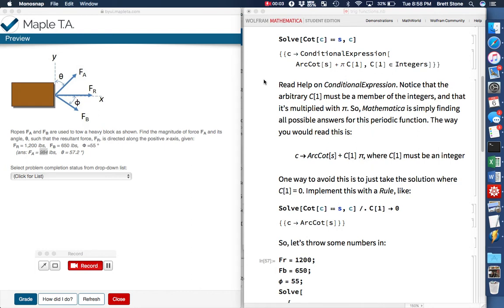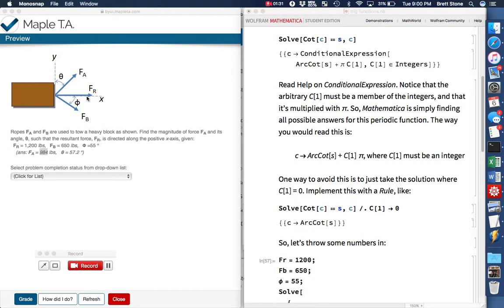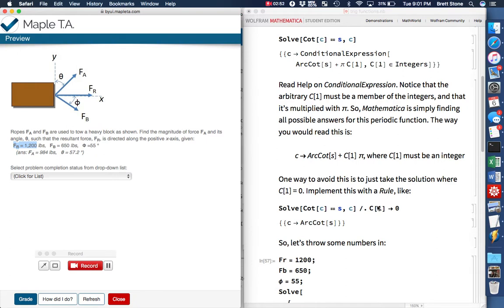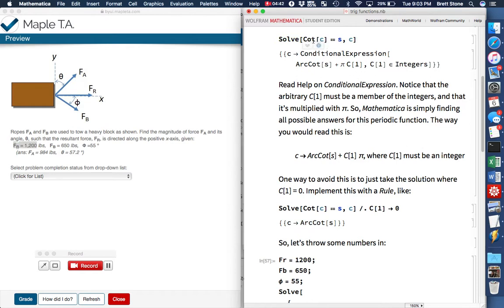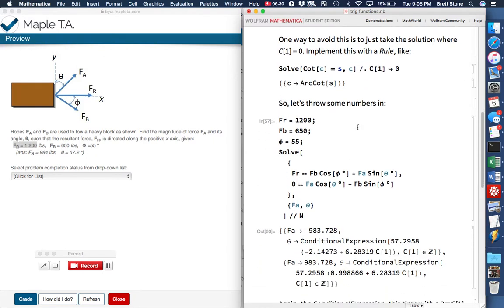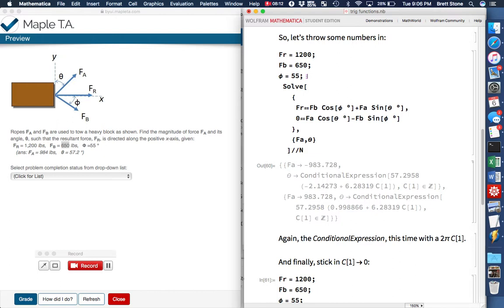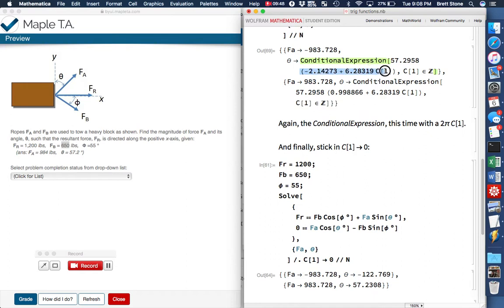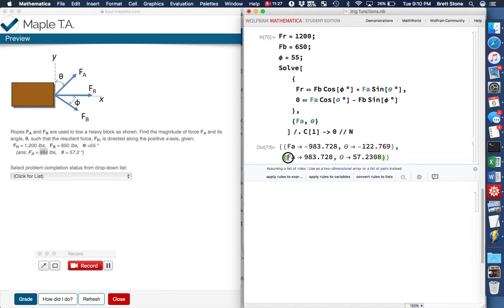HW1-3.2 and Systems of Equations with Trig